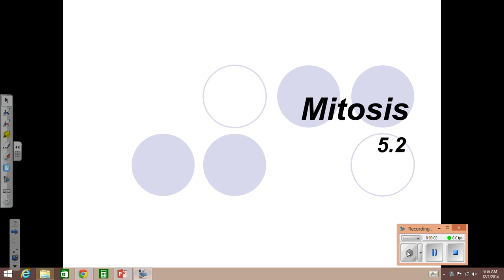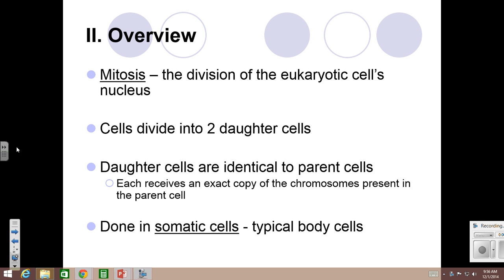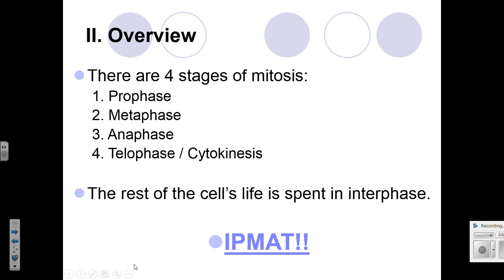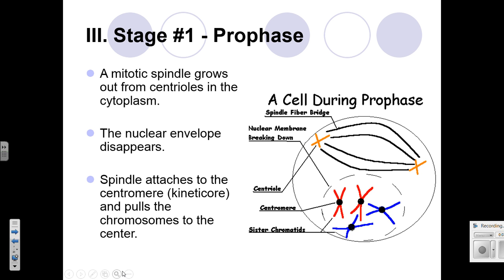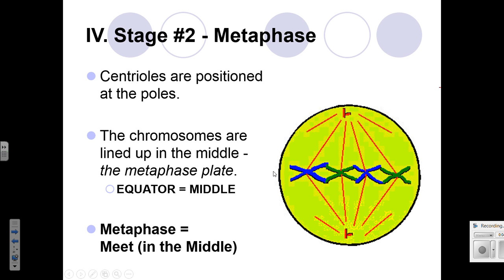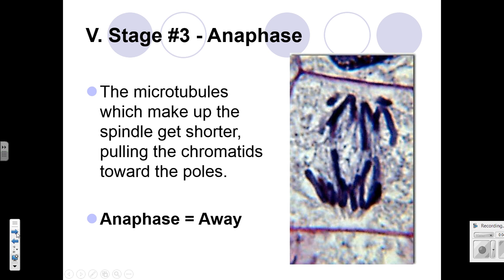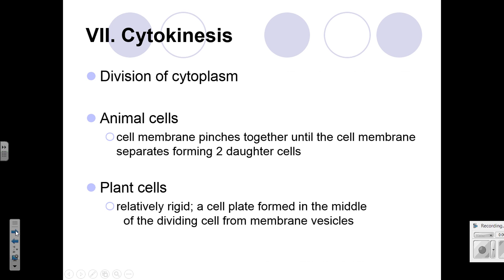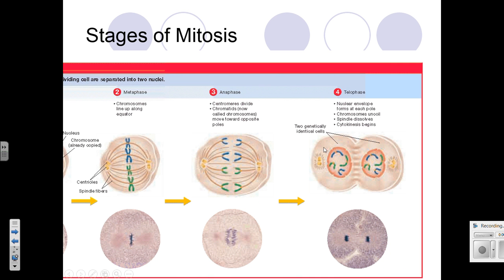5 2 Lecture